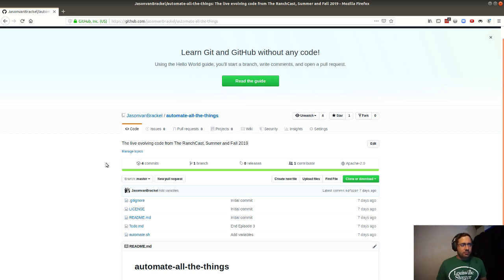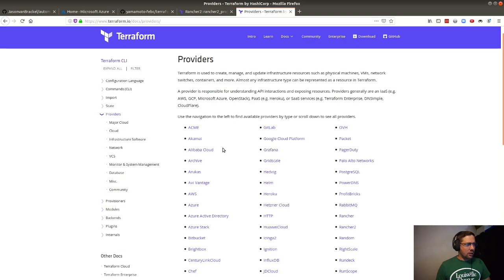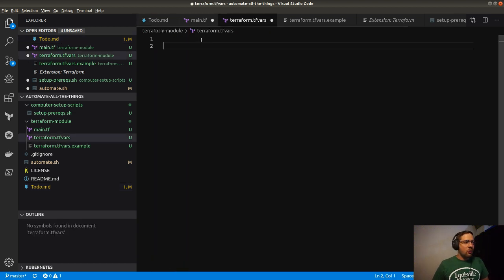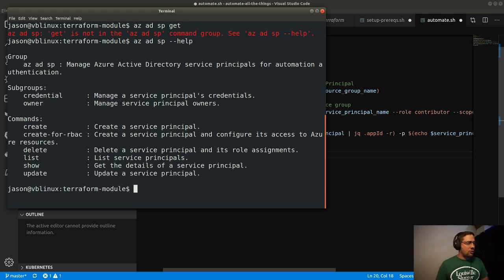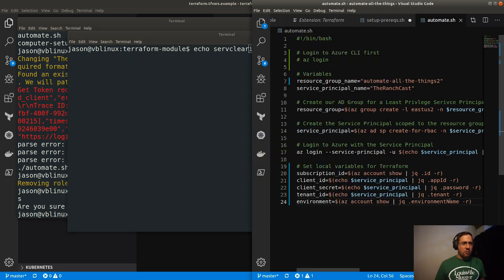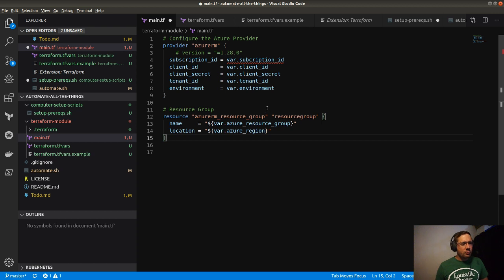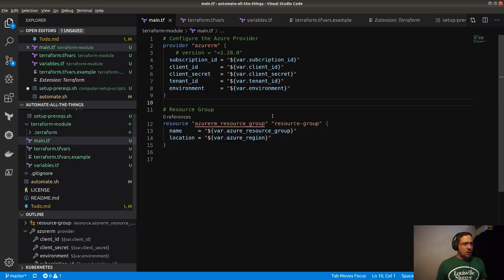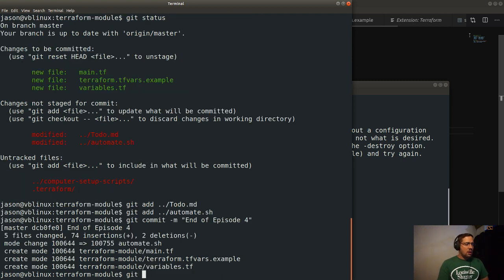The RanchCast - Episode 4: Automating All The Things 2/?, Terraform, RKE, Azure RM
The RanchCast is a weekly live stream allowing enginners in the Kubernetes and Rancher communities to interact live with other members of the community.